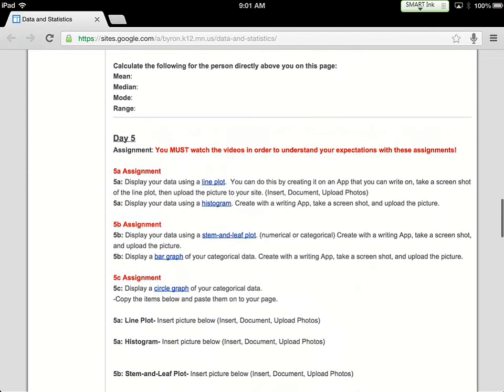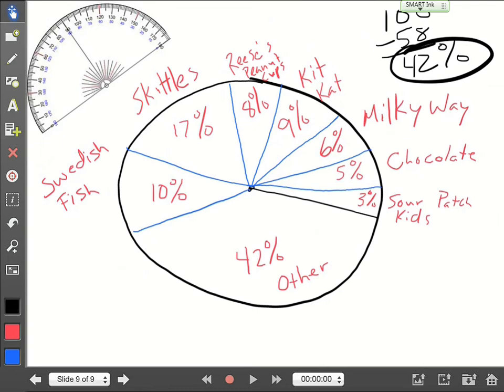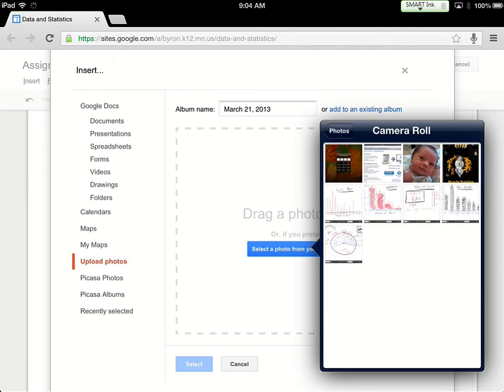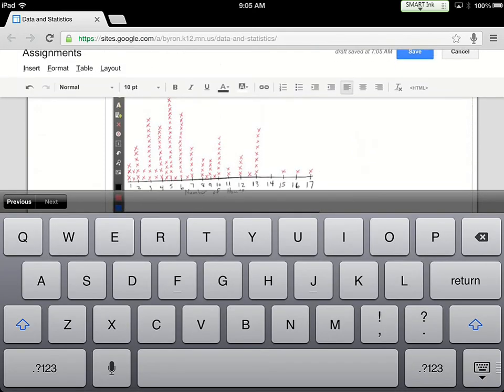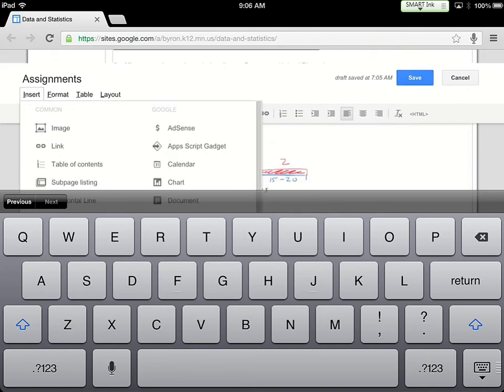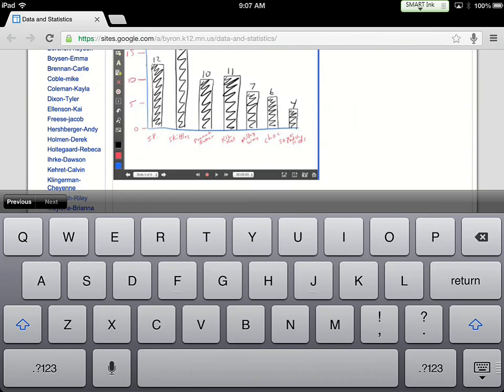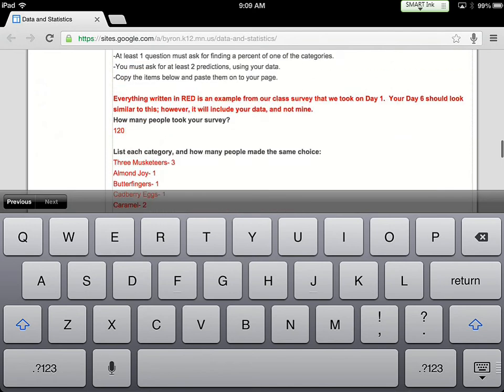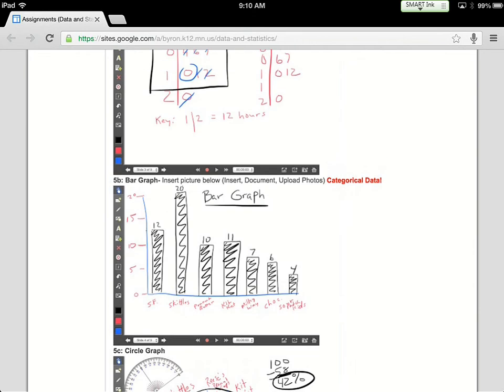Insert Pictures Tutorial